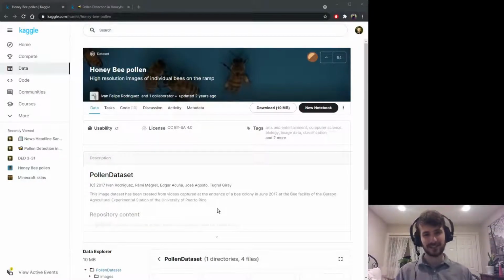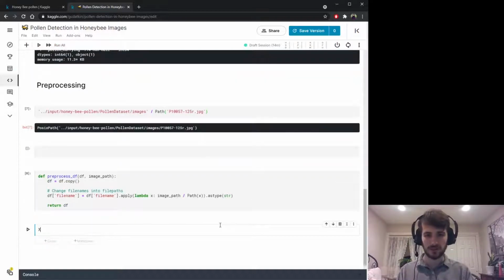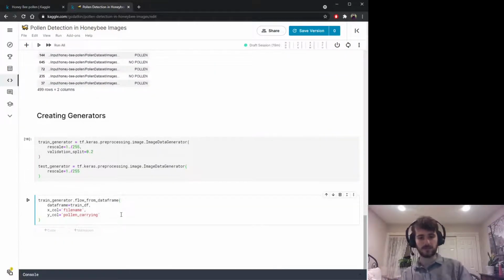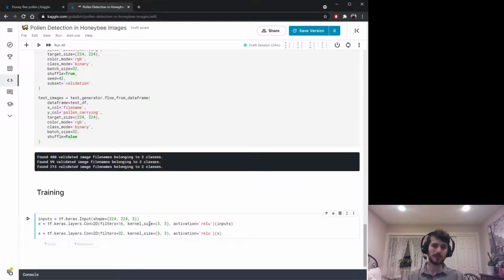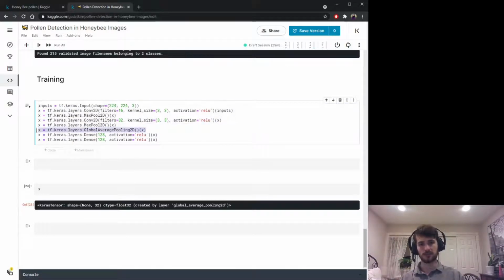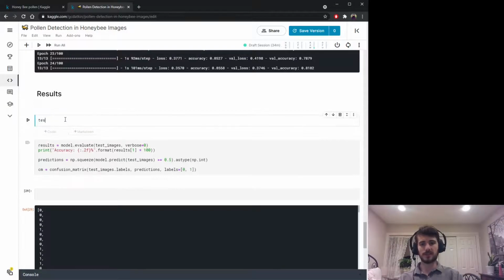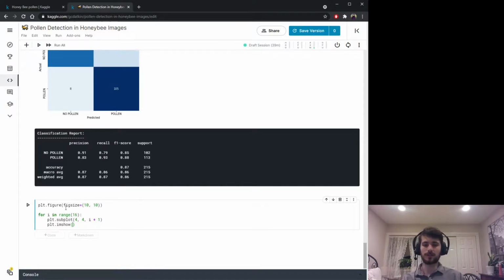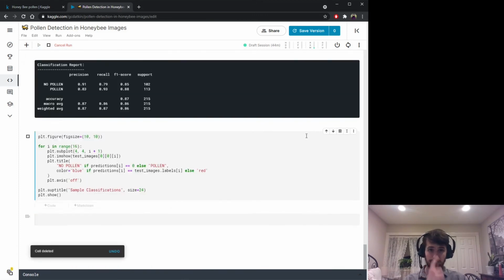Honeybee Image Pollen Detection (CNNs) - Data Every Day #233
On today's episode, we are looking at a dataset of images of honeybees and trying to classify if a given image contains pollen or not. We will be using a TensorFlow/Keras convolutional neural network to make our predictions.